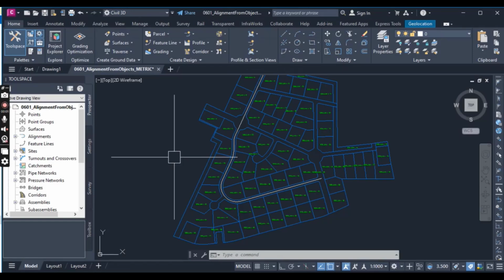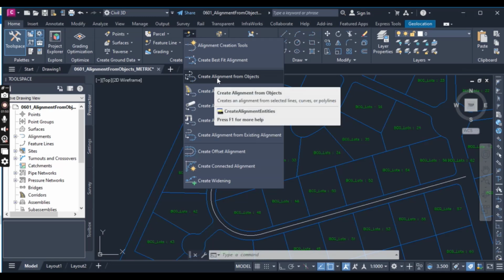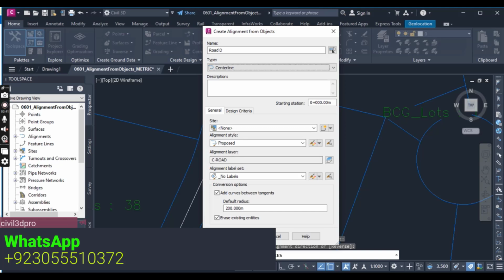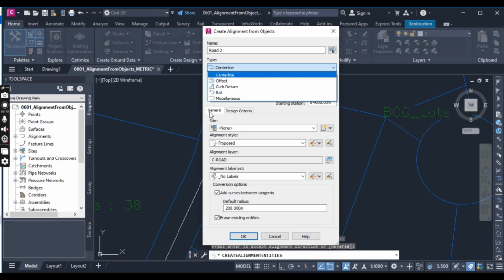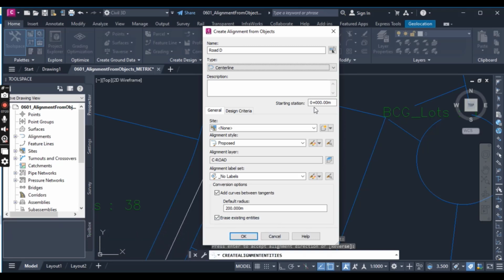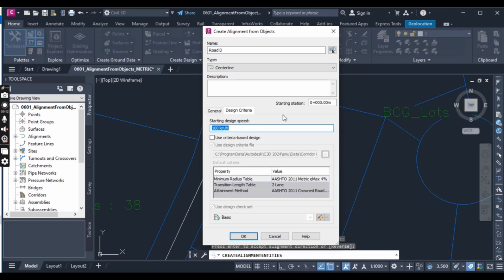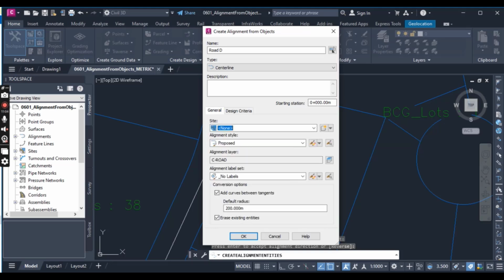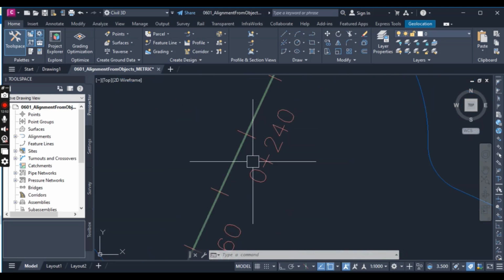6.1A How to Create Alignment from Polyline in Civil 3d | Convert Polyline to Civil 3d Alignment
In this tutorial, you'll learn how to convert a polyline to an alignment in Autodesk Civil 3D — a fundamental skill for roadway, railway, and site design projects. Whether you're working on the centerline of a proposed road, designing intersections, or preparing for Civil 3D profile creation, this step-by-step guide will help you master the process.

Using the Create Design panel in Civil 3D, we demonstrate how to create alignment from object, configure alignment properties, and even reverse alignment in Civil 3D when needed. This is essential when dealing with rail alignments, curb return alignments, or the intersection of roads in complex designs.

You’ll also learn how to:

Work efficiently using Civil 3D Project Explorer

Apply and manage design criteria files

Use design check sets for geometry validation

Calculate superelevation of alignment

Create offset alignments for lanes, shoulders, or medians

Ensure your design meets geometric design of highway standards

This video is perfect for every Civil 3D Pro who wants to improve alignment workflows and streamline their project documentation.

Related keywords;
civil 3d pro,civil 3d project explorer,civil 3d profile creation,civil 3d alignment,how to convert a polyline to an alignment,create offset alignments,centerline of proposed road,creade design panel in civil 3d,create alignment from object,how to reverse alignment in civil 3d,curb return alignment,rail alignments,intersection of road,calculate superelevation of alignment,use design criterial file,use design check set,geometic design of highway in civil 3d